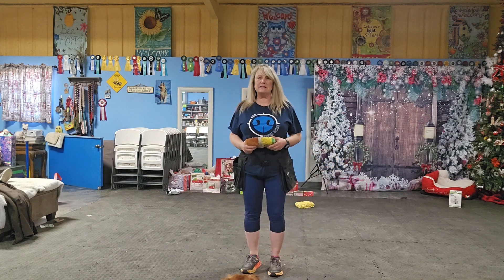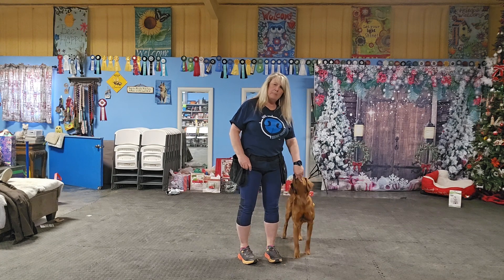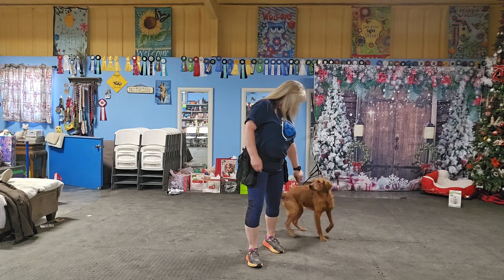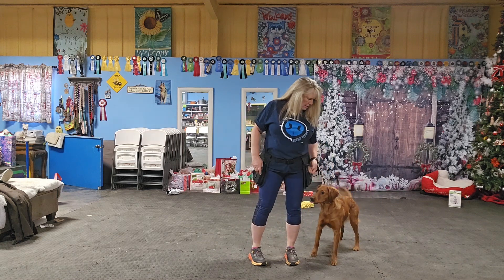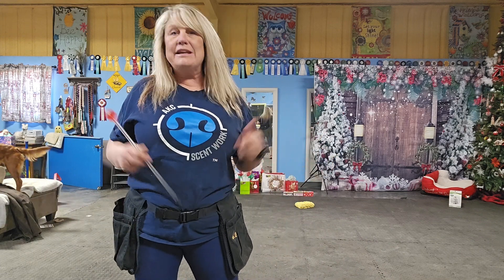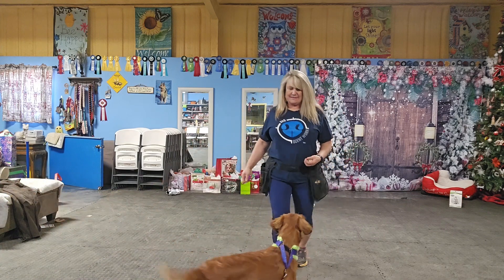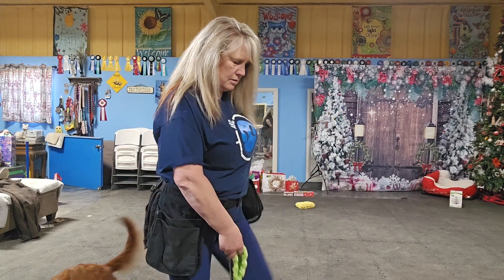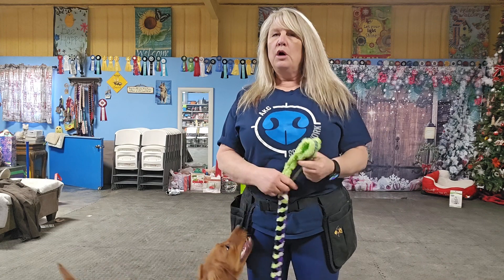intro to walking on the leash